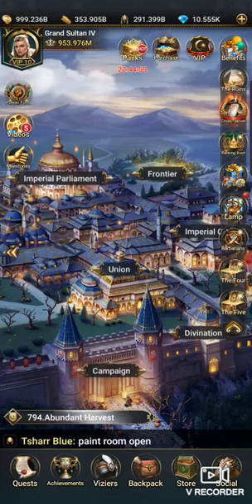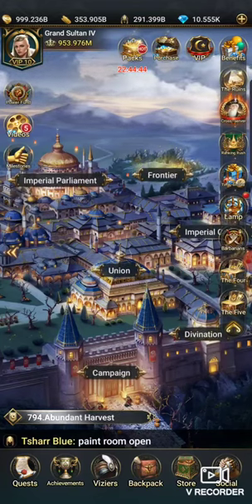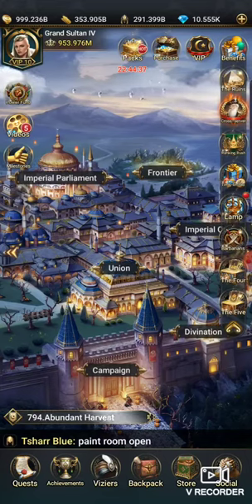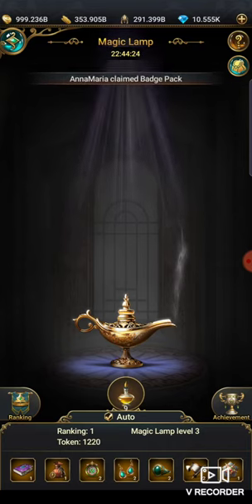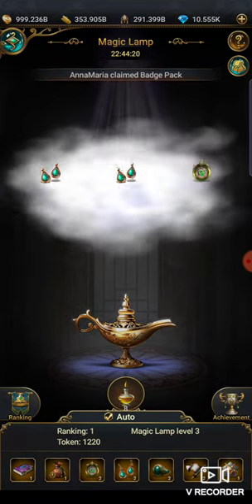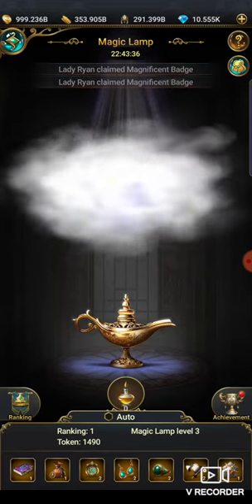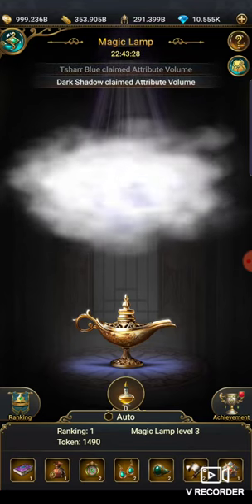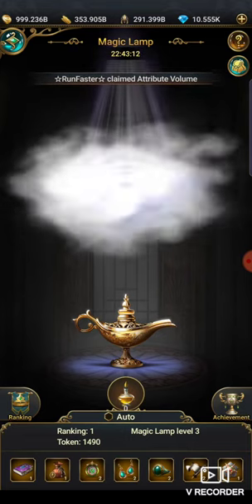A Quick Tutorial For The Magic Lamp On Game Of Sultans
Magic Lamp